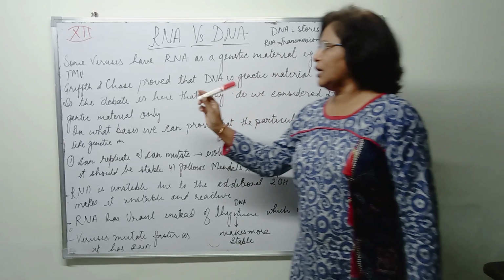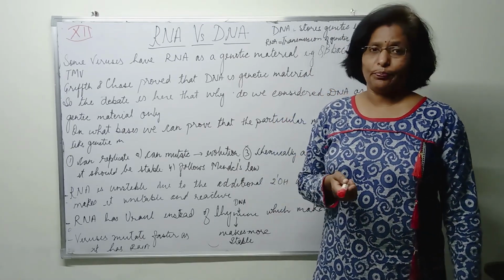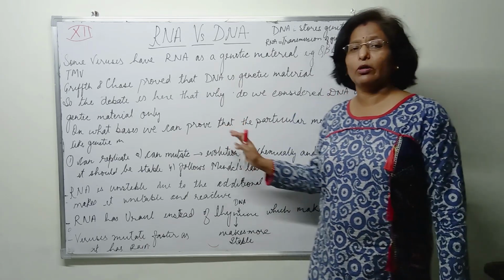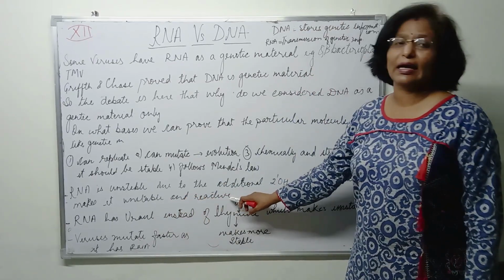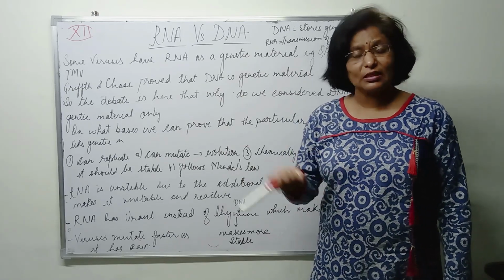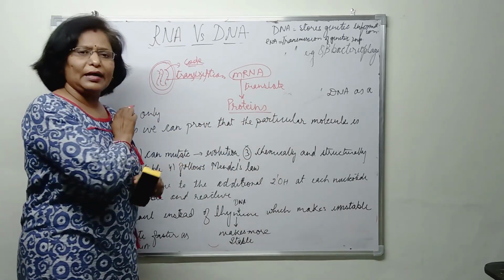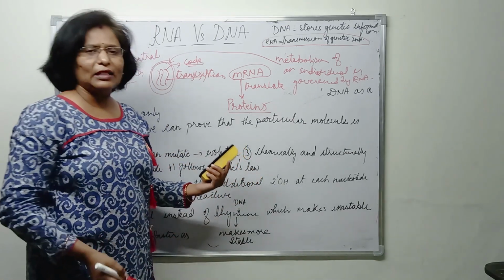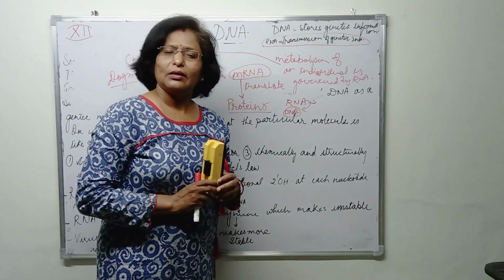Comparison of DNA & RNA by Neera Sharma | Biology | CBSE | NEET | NCERT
This video explains the difference between DNA & RNA. The video is helpful for students of class 11/12th for various boards and competitive examinations.